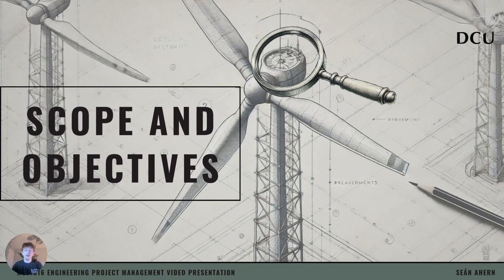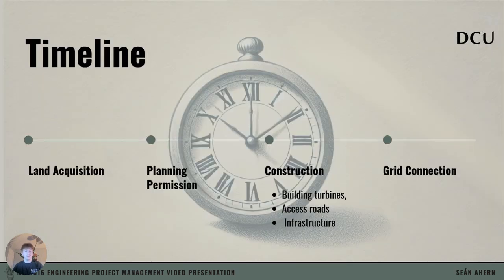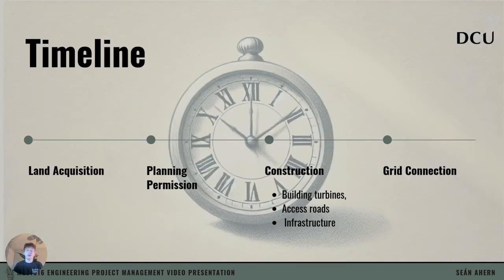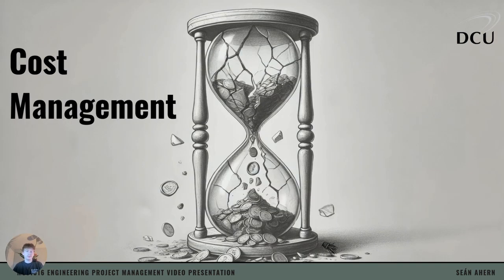Phase 2 Project Management Presentation